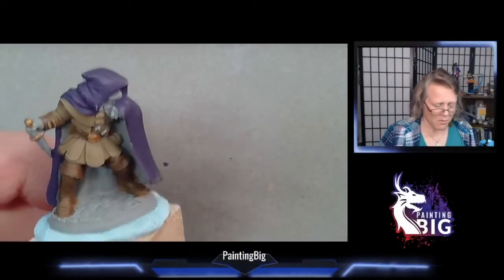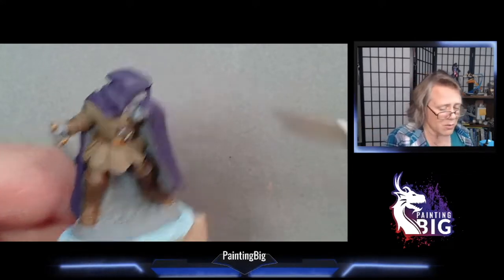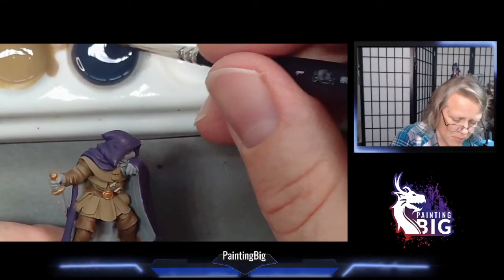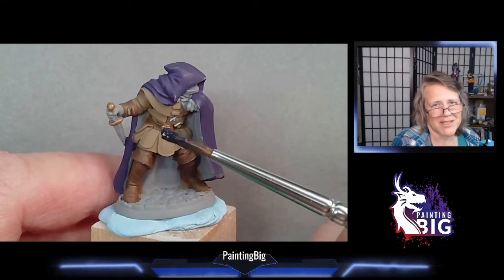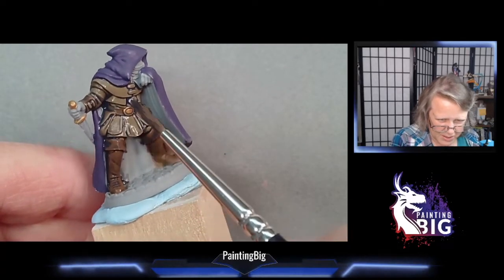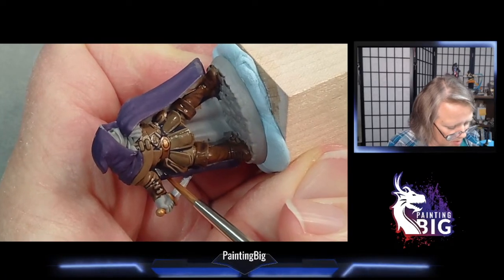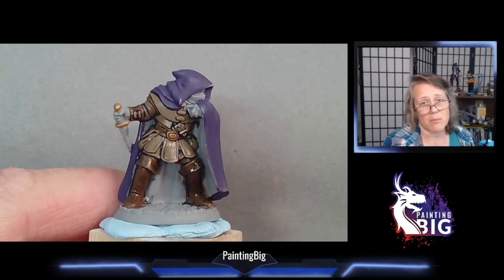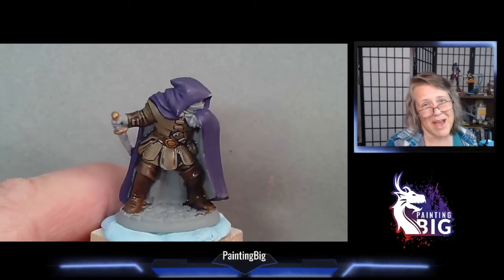Miniature Painting Fundamentals 2 - How to Apply a Wash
Welcome to the second installment in our Fundamentals videos! This is a new series of short videos focusing on the basics of miniature painting for new painters. In this video, Anne tackles the finer points of washes: what brush to use, loading the brush, tips for good application and what it should look like.

Note: I wasn't able to include a photo of the finished model in here, since it took time to dry, but I will make a public post on my Patreon (so you can read it even if you're not a Patron) to see the result. Expect that to go up sometime during this first week of January. :)

The previous video in this series teaches how to get a smooth base ooat.